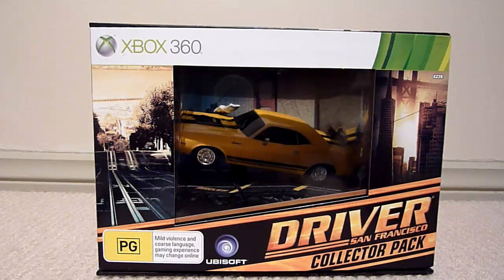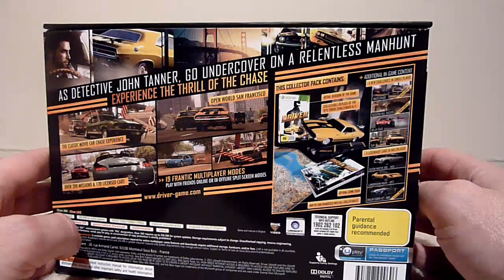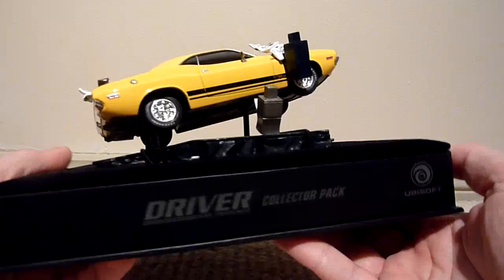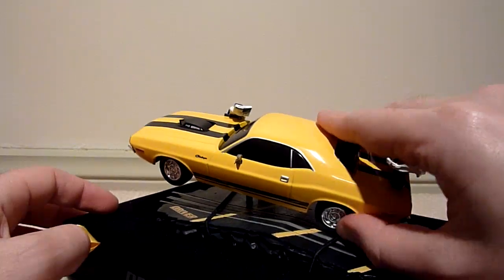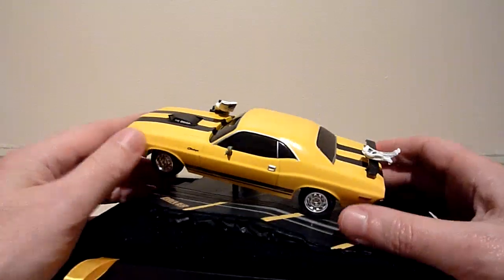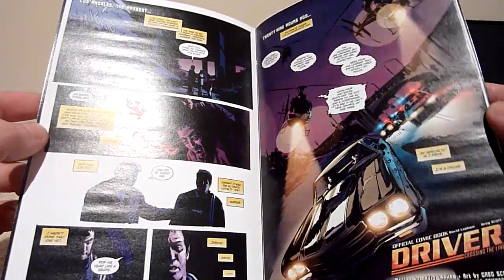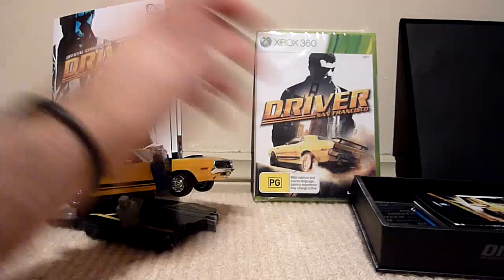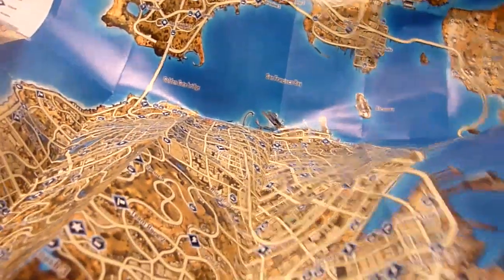Driver San Francisco Collectors Edition Unboxing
Yes MasterAbbott is back with another of his World Famous Unboxings.  This time we have UBISOFT's - DRIVER SAN FRANCISCO Collectors Edition.  This is quite a nice little collectors edition, the star of the show is the finely detailed 1970 Dodge Challenger R/T replica.

Any questions feel free to share them below, like the video if thought it was good and subscribe to the Capsule Computers channel for all the latest in the world of video games and entertianment :)